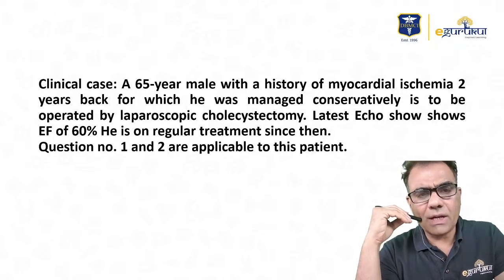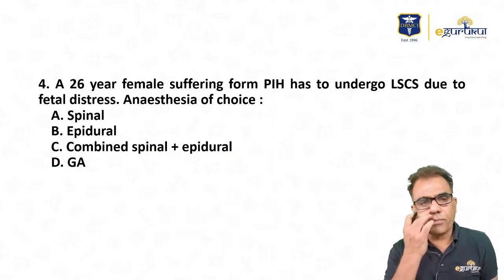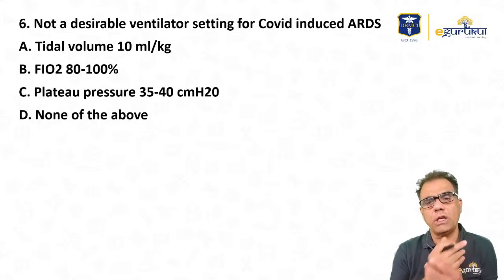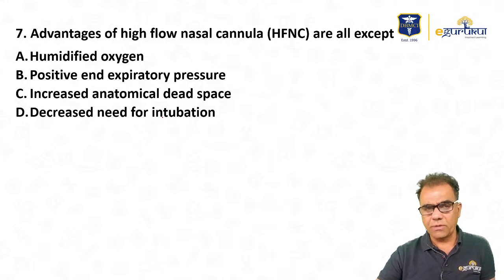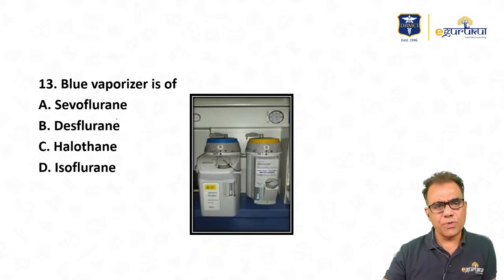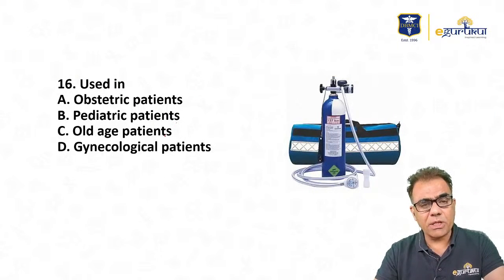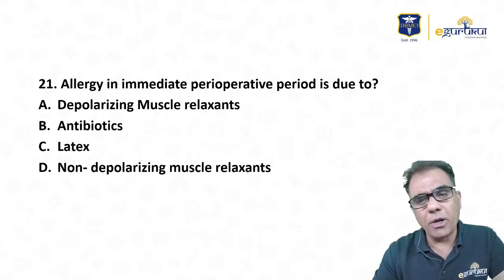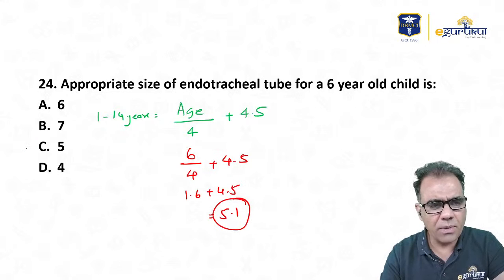Doubt Solving Session of Anesthesia | Dr Ajay Yadav | DBMCI | eGurukul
Join LIVE Doubt Solving session with Dr Ajay Yadav, DBMCI eGurukul faculty, clearing Anesthesia doubts on 19th August 2022 at 8:30 pm.

Drop your doubts in the live chat.

Available on both IOS and Android.